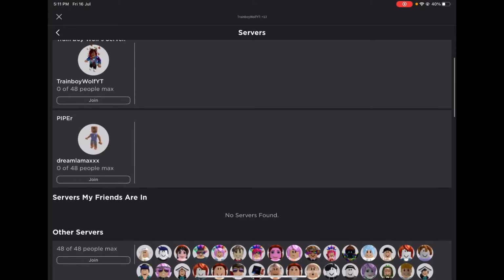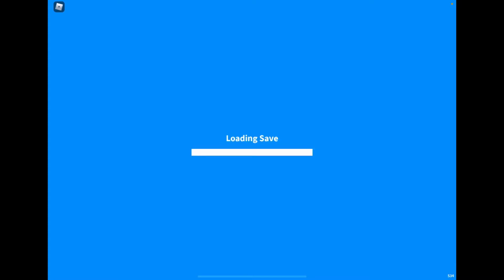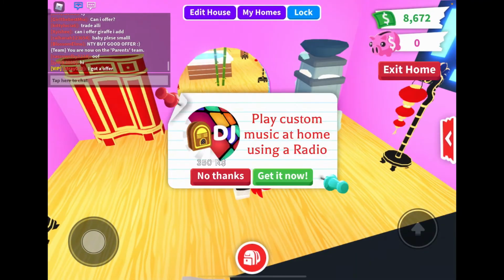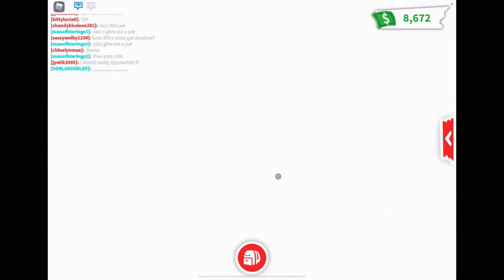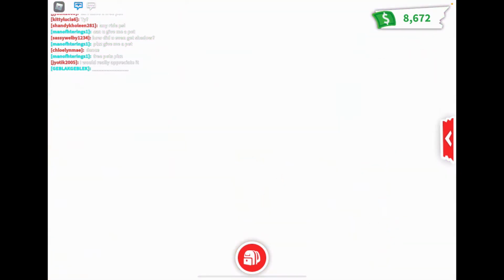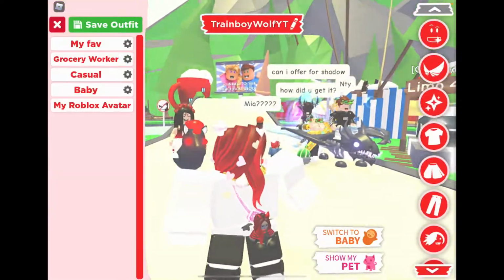My top secrets on how to get rich trades in Adopt me!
✨Use Code “iamSanna” or “MeganPlays” When Buying Robux!✨

Thank you Wolf Pack For Watching my video and giving me support daily!